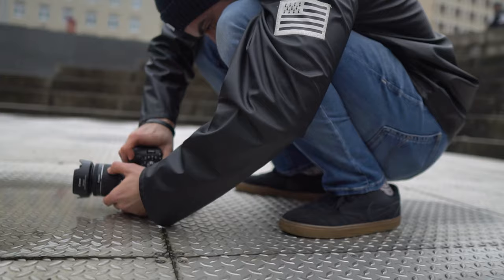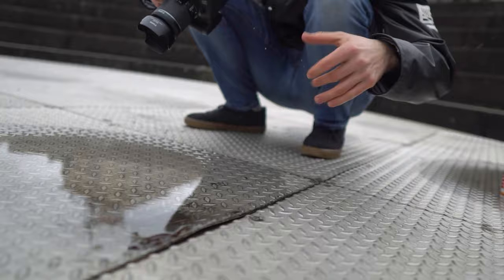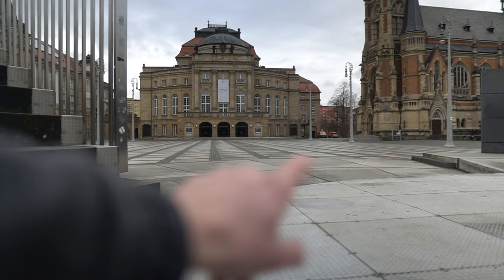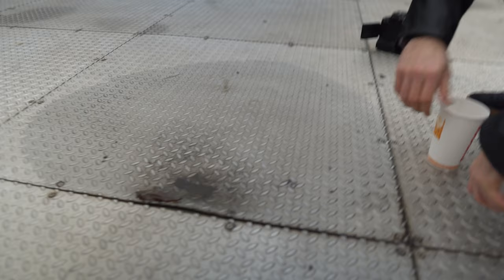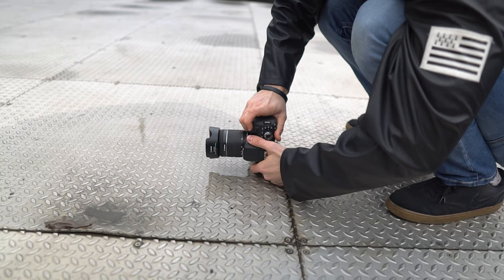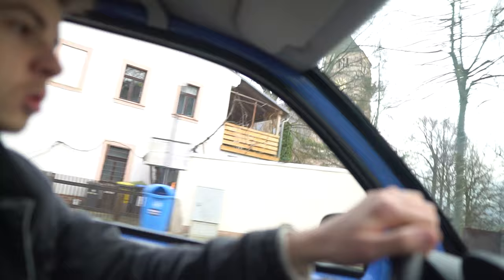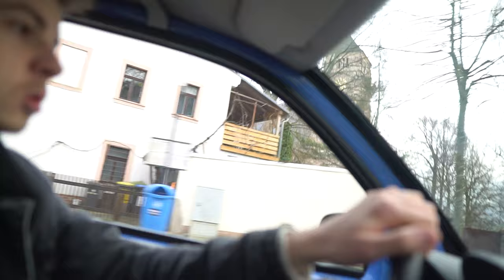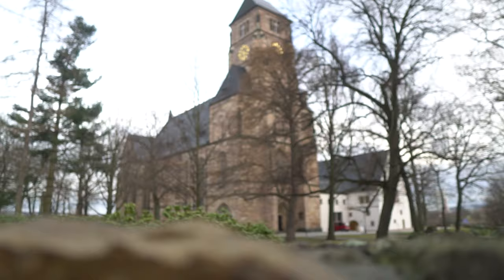EXPLORING Spots in Chemnitz City!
Great, you are here again!

Extra Batterie
Legendary Backpack

- kommt noch